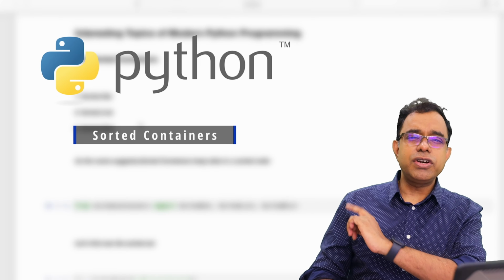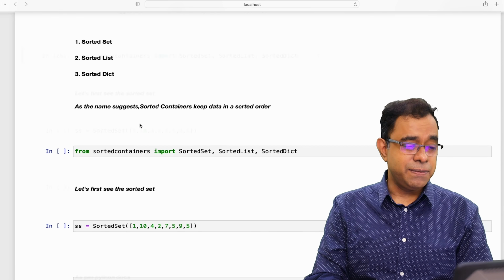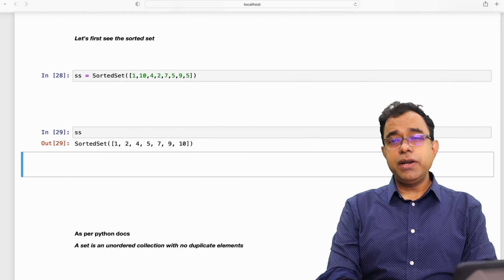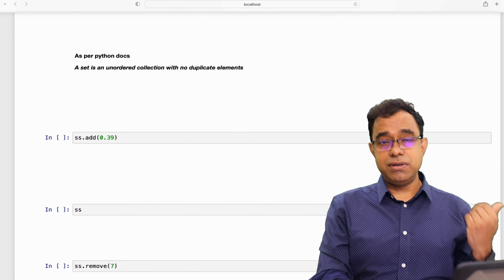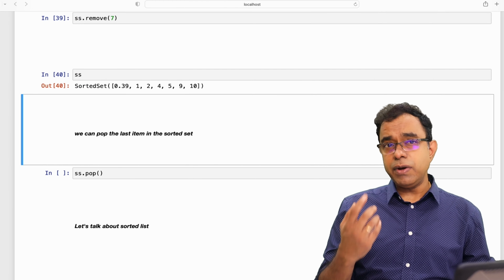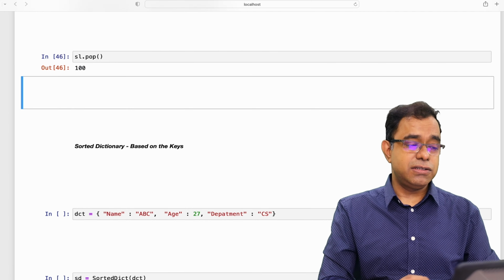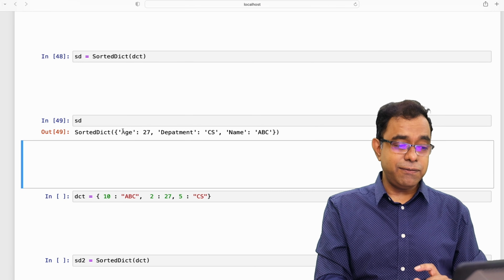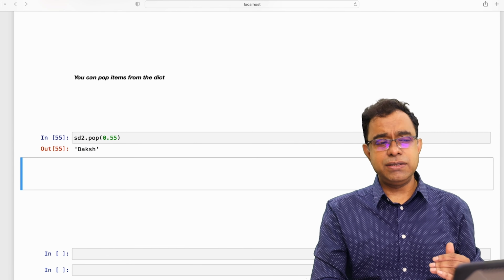The Sorted Containers in Python | SortedSet | SortedList | SortedDict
Welcome to the video series on interesting topics of modern python programming language. In this video, I'm talking about sorted containers which gives us SortedSet, SortedList and SortedDict

The SortedContainers are not part of python and we need to install it separately.  The Sorted Set of python creates a set in sorted order.
The sorted list creates a list in sorted order while sorted dict creates as dict in sorted order based on the value of the keys.

I do hope and believe that I've explained the same in the easiest possible way. Here are the chapters of this video

Timecodes
0:00 :  Sortedcontainers in python
0:34 : sortedset sortedlist and sorteddict
0:51 : Sorted Set in Sorted Containers
2:36 : Sorted List in sorted containers
3:05 : Sorted Dict in Sorted Containers